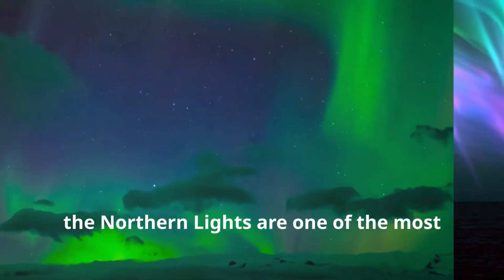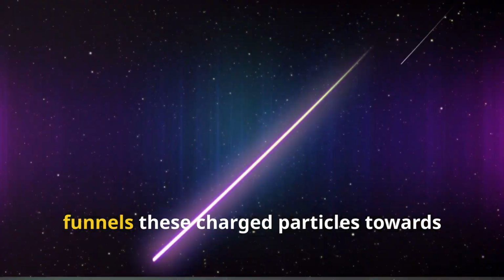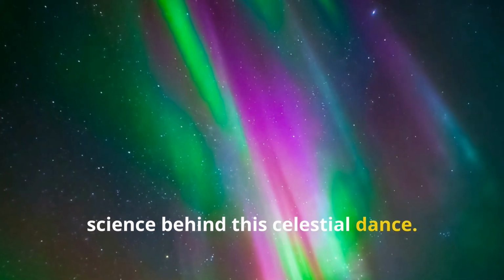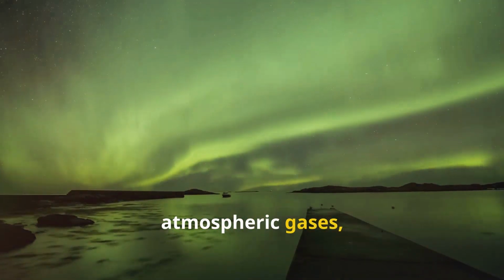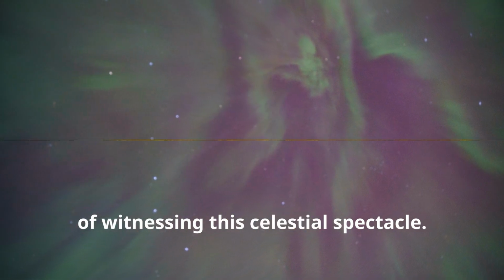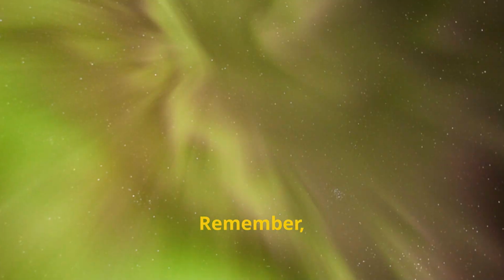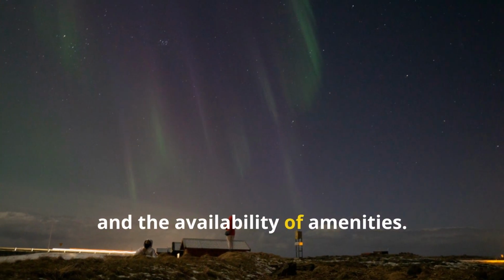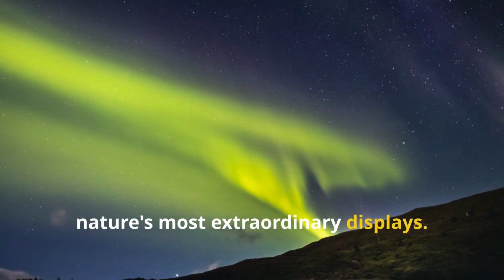Chasing the Northern Lights: Top Destinations and Viewing Tips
Explore the mesmerizing wonder of the Aurora Borealis! In this video, delve into the science and spectacle of the Northern Lights, a celestial ballet of light and colour dancing across the high-latitude skies. Discover how the Sun's solar wind interacts with Earth's magnetic field to create these stunning light shows. Learn the best times and places—from Alaska to Norway—to witness this awe-inspiring natural phenomenon, along with tips on how to increase your chances of catching the aurora's ethereal beauty in action.

Whether you're a science enthusiast, a nature lover, or simply in search of a breath-taking experience, understanding the factors that influence the auroras will enrich your viewing experience. Watch now for a comprehensive guide to one of Earth's most incredible displays!

OUTLINE:
00:00:00
Witness the Northern Lights

00:02:01
Charged Particles Dance Across the Sky

00:03:20
Timing is Key

00:04:10
Darkness and Solar Activity

00:05:19
Finding the Right Stage

00:06:20
A Symphony of Science and Wonder